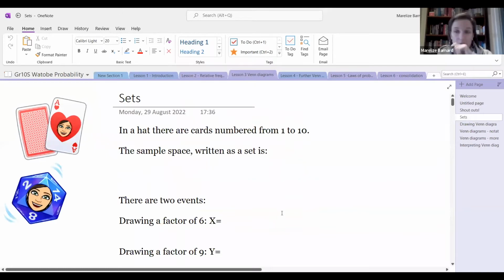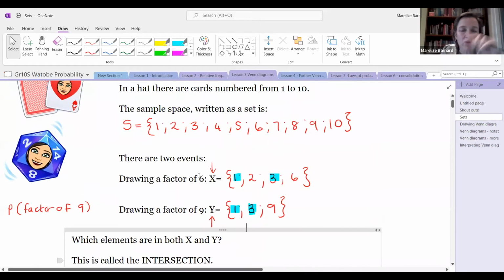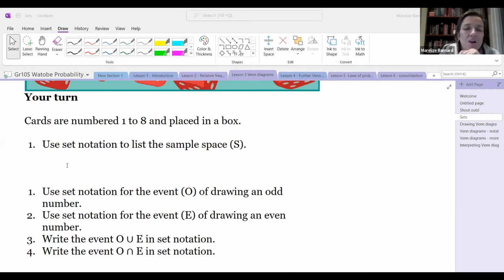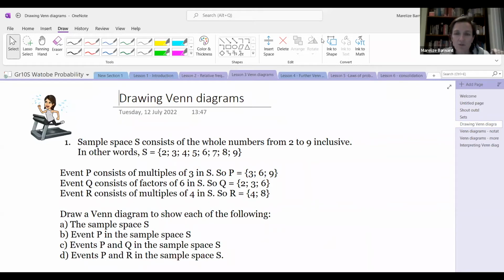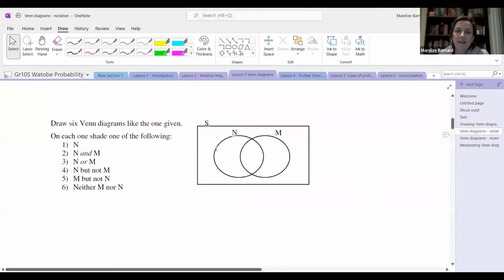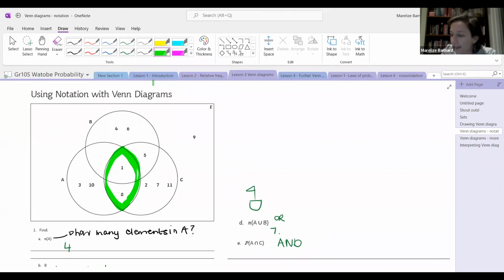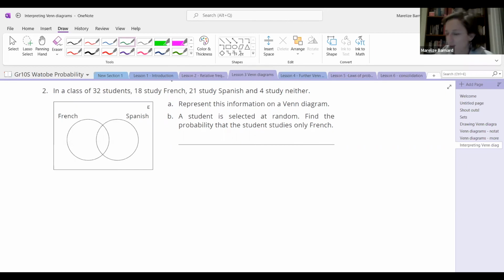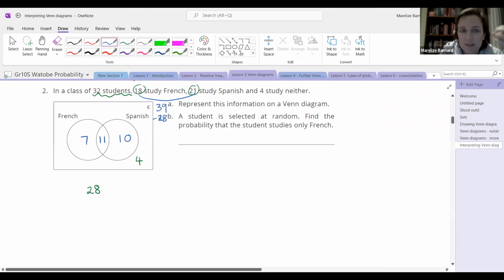Grade 10 - Probability (venn diagrams – basics)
Grade 10 | probability | venn diagrams | grouping | sets | intersection | notation | sample space |